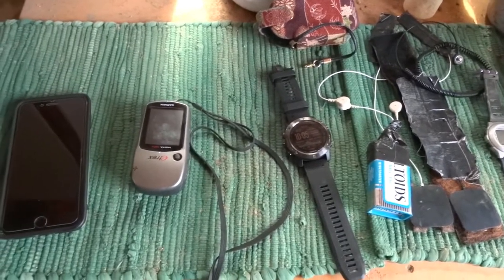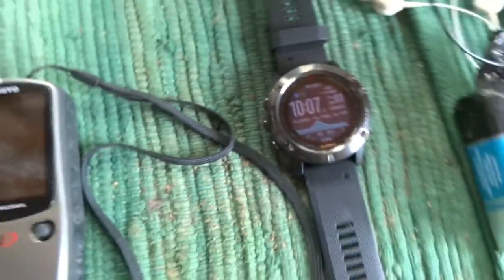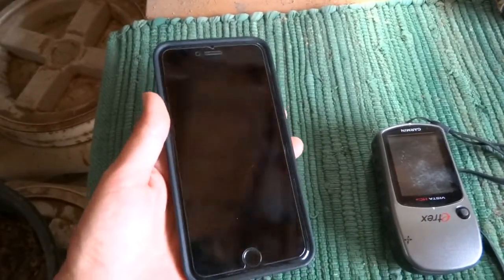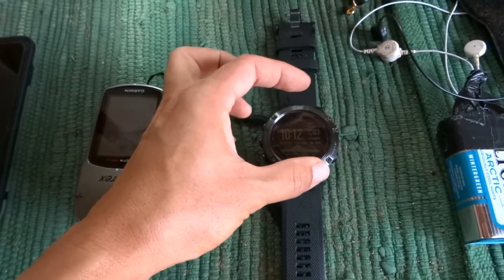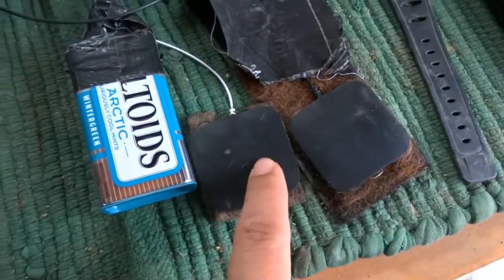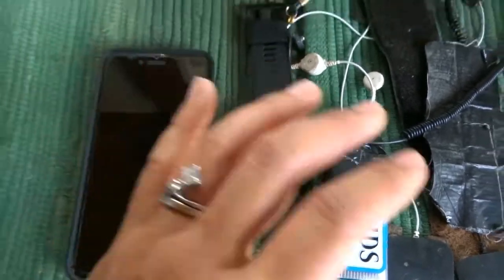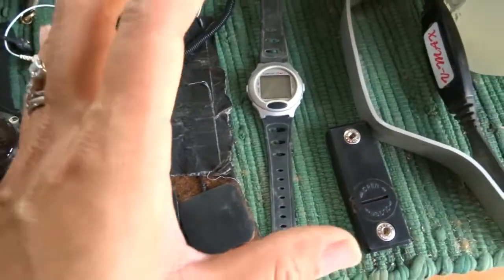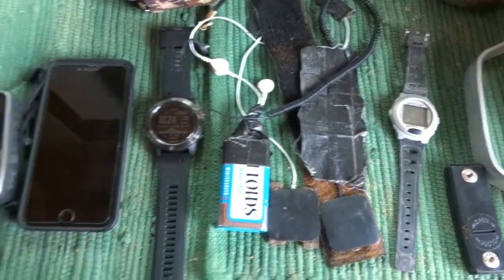Equine GPS, Mapping, Heart Rate Monitoring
HR and Mapping Devices for Riding Horseback

Map Only:
 - Phone Apps
 - Handheld Trail/Mapping Devices
Equine HR Only:
 - Vmax
 - Polar Equine
Human/Equine HR and Maps (will generate a map, but map not viewable while on trail)
 - Garmin Forerunner 235 (best value)
 - Any of the other Garmin HR Watches
  ○ Other companies may work as well but my knowledge is limited to Garmin on this front.
Watch that will can collect Human/Equine HR AND show Map/Navigation
  ○ This watch can also track a collar - you can put that collar on your horse = GPS Horse Tracking
 - Garmin 310XT - this is an excellent, but older watch.  The map functionality is limited, but it does have one.  It's a breadcrumb map - limited, but still useful and better than nothing.
 GPS Accuracy is excellent.

Maps are great.  They help you not get lost and trail data can easily be shared.
HR data is great because it's the only reliable, objective data of your horse's health.  It cannot lie.  A horse can pull very hard and WANT to go - but the HR will tell you if they are fit to do so.  There is never a replacement for "Know Your Horse".  HR Data is invaluable on top of that if you're still learning your horse, your horse is very stoic or lies, and if you ride other horses.

In my opinion, touchscreens are often not the best choice for Equestrian Sports.
 - Sweat, Sweaty, Wet and Dirty hands
 - Accidental bumping
 - Gloves

Cheapest/Easiest Option for Maps is to use a phone app.  You can import/export GPX files with certain apps and should meet most of your mapping needs.
The downside is:
 - The app needs to be running in the background during your whole ride and this will run down your battery. You may want to consider carrying a power bank as well so you don't end up with a dead battery in case of an emergency.
 - If you use your phone to take pictures or video during the ride, it could interrupt the Map App
 - If you use your phone for music as well - that will be putting an even larger load on your phone
 - having to juggle the phone as you ride
 - accidentally pushing buttons during the ride
 - relying on cell phone reception. Many trails are in the boonies and have limited to no cell reception.

Devices are certainly not necessary to successfully condition your horse or enjoy the trails - but it can definitely help those who are drawn to that kind of data.  I like data and believe that too much data can't hurt you, but too little data can.

Here are more resources for you:

Network of Riders who post up GPX files of Trails.  Membership.  FB Group. Tutorials.  Excellent Resource.

Instructions on how to use your Phone App to export GPX files - if you follow the links, it will lead you to other instructions - like how to import as well.